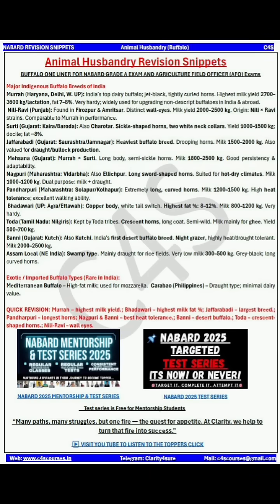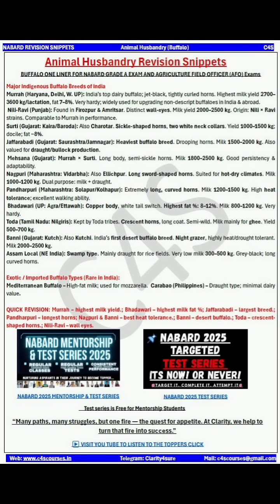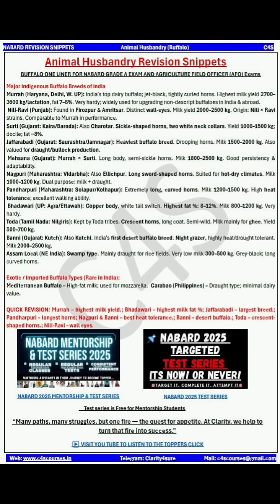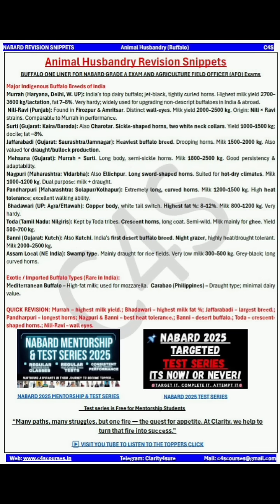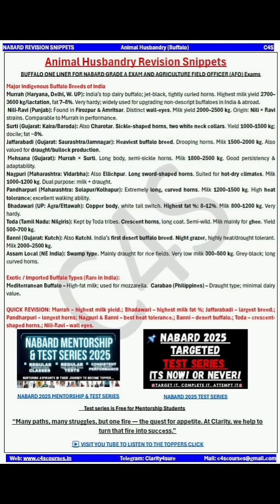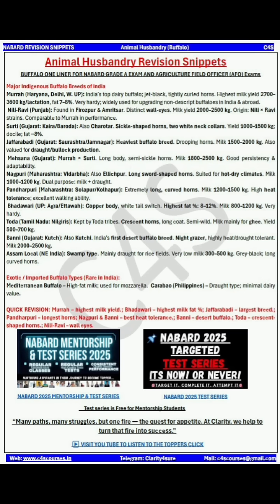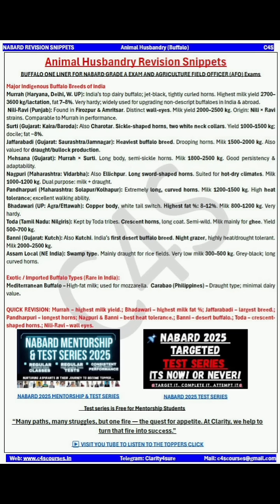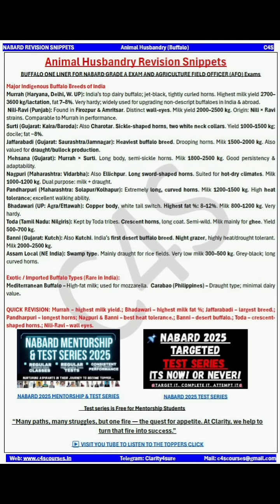Nabard Grade a exam | Revision Animal Husbandry | Buffalo Breeds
🐃 Important Buffalo Breeds for NABARD Grade A 2025 | Ultra-Fast Revision 🚀 Master the most scoring topic in ARD — Buffalo Breeds of India!
In this quick 60-second revision, learn key breeds, home tracts, milk yield & special traits — perfect for last-minute prep!

✔ Murrah – Haryana & Delhi
✔ Jaffarabadi – Gujarat
✔ Surti – Gujarat
✔ Mehsana – Gujarat
✔ Banni – Kutch
✔ Nili-Ravi – Punjab
✔ Pandharpuri – Maharashtra
✔ Toda – Tamil Nadu
✔ Bhadawari – UP–MP Border